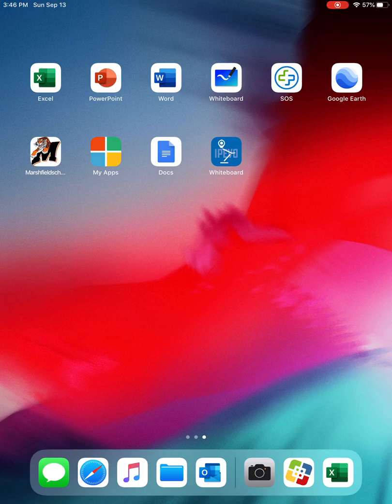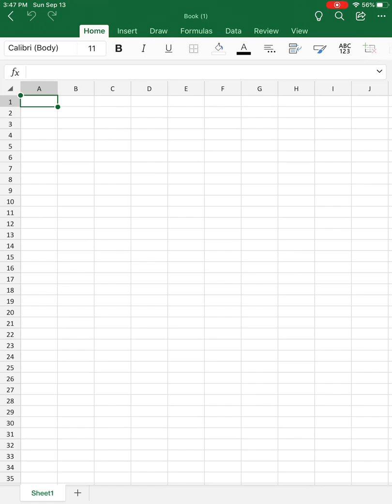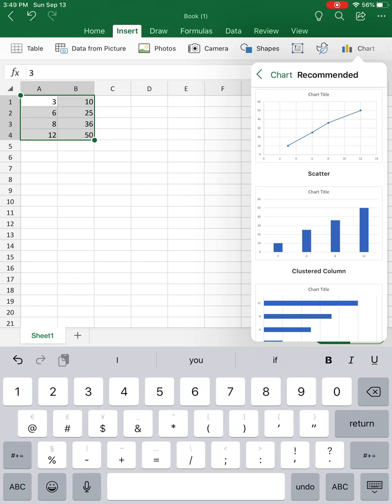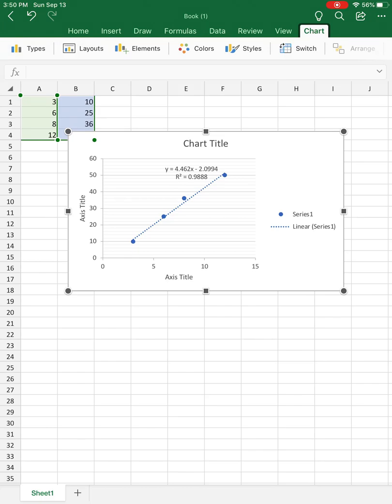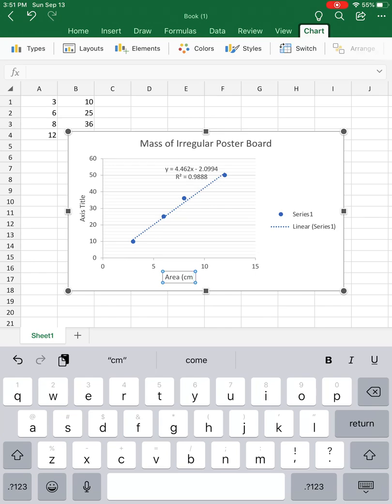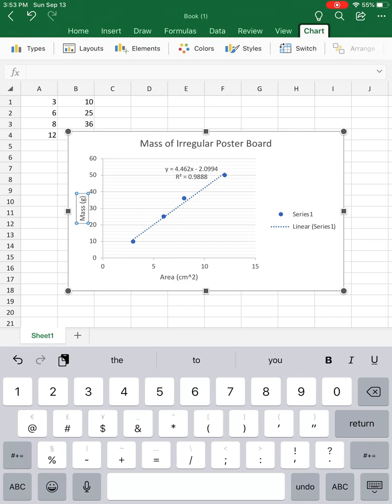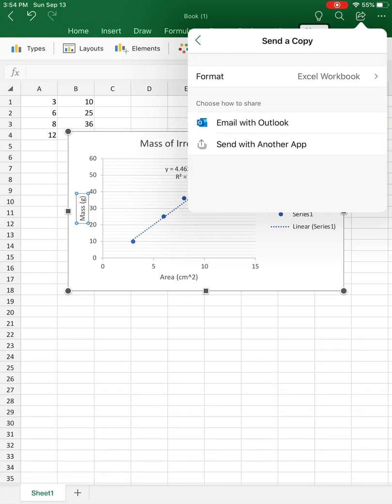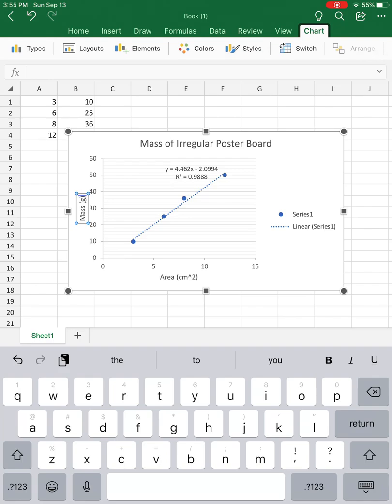How to Use the Microsoft Excel App and Upload to Canvas